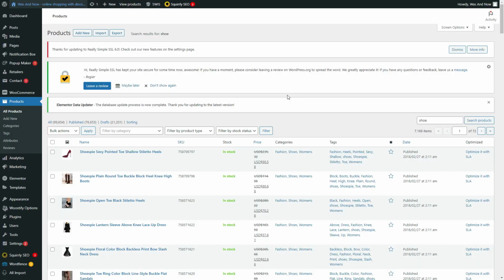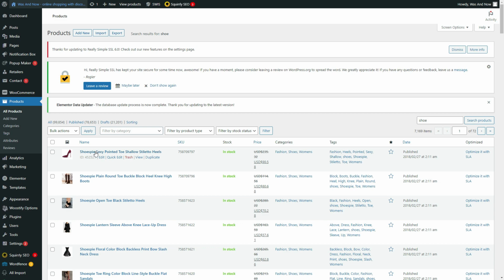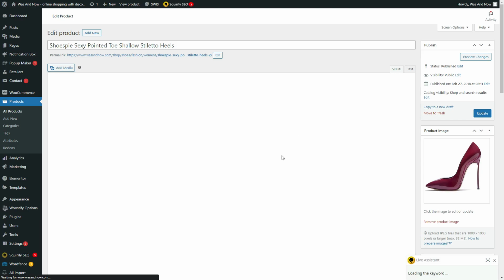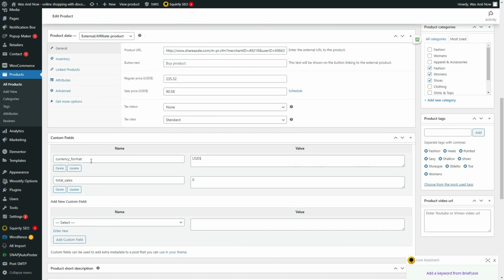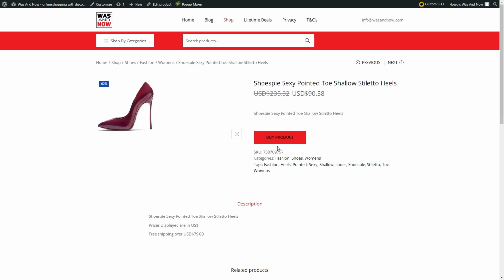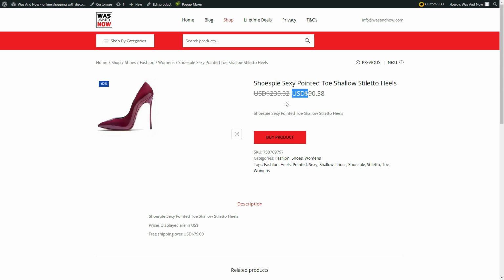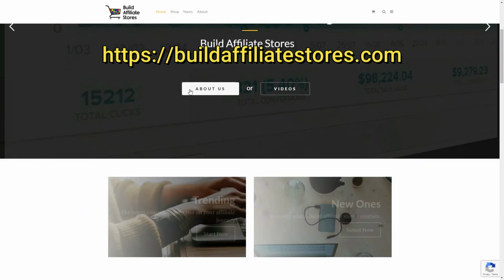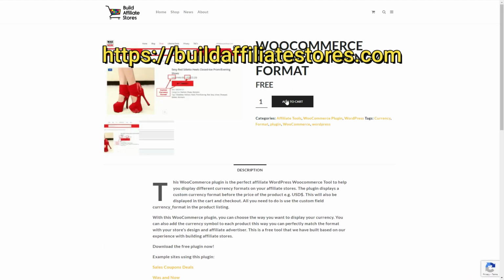HOW TO DISPLAY CUSTOM CURRENCY IN WOOCOMMERCE WORDPRESS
Link to download plugin In this video, I will show you how to display a custom currency for WooCommerce WordPress products. You will need to download the WooCommerce Custom Currency and then once activated go to add a custom field called currency_format.
For the field, add the currency for that product and then publish.

OUTLINE:

00:00 - Intro
00:18 - Why use the WooCommerce Custom Currency plugin
00:35 - Go to WooCommerce product and edit
00:49 - In Custom Fields add currency_format name
00:55 - Add the currency in the value field
01:09 - Preview product and it will display currency
01:34 - Download link